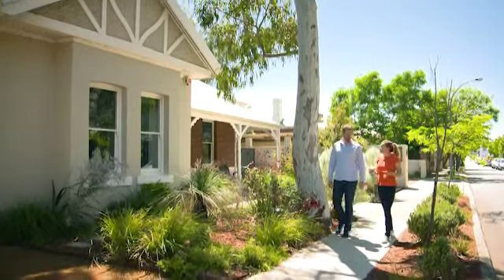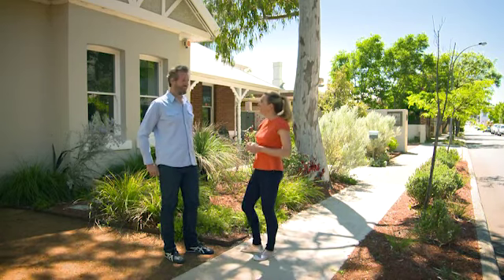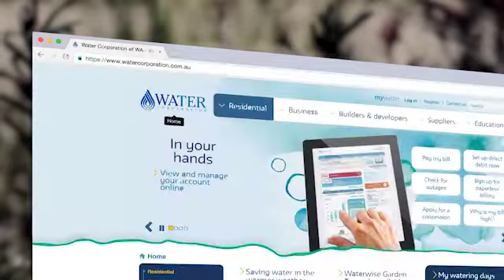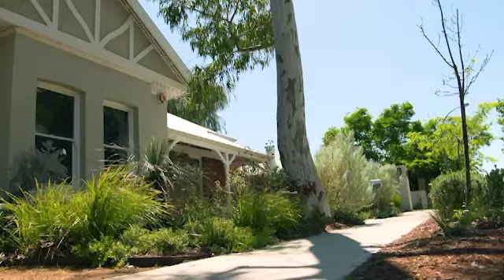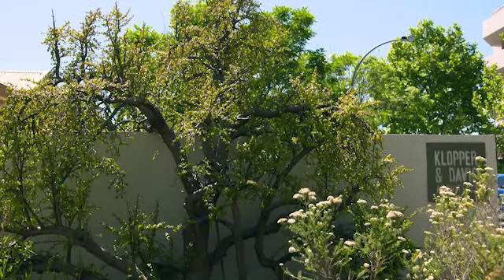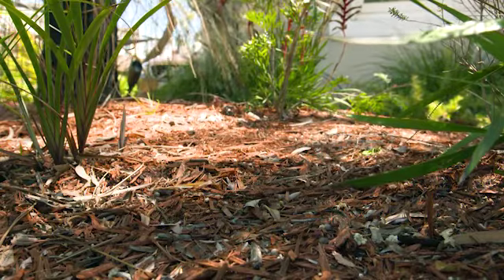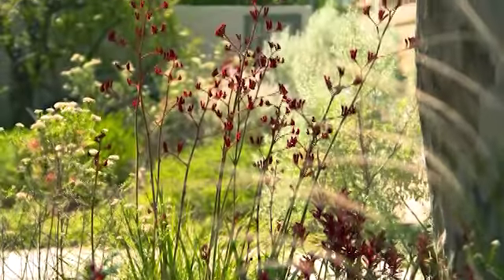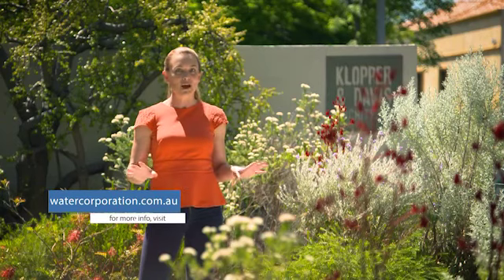The Garden Gurus - Making a Difference at your Business with a Waterwise Garden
There are a number of businesses around Perth lucky enough to have a beautiful piece of land out the front to call their own. This is a great opportunity for organisations to show off their eco-friendly, waterwise image.